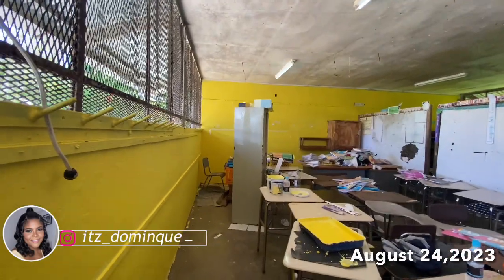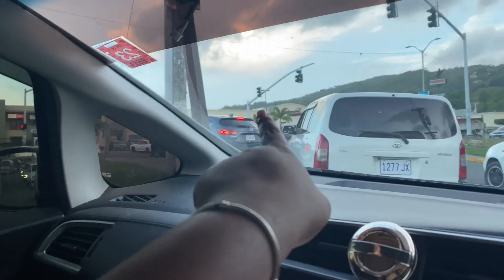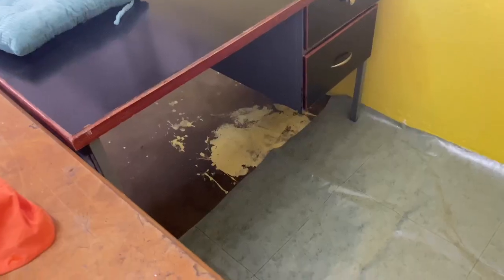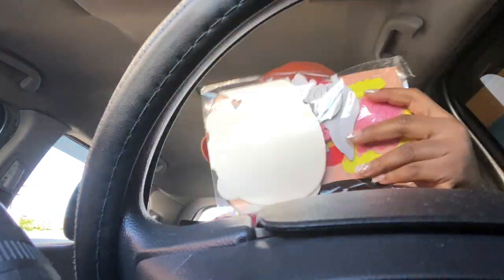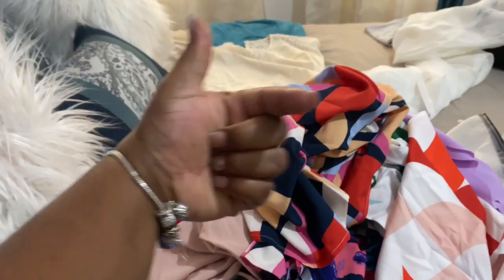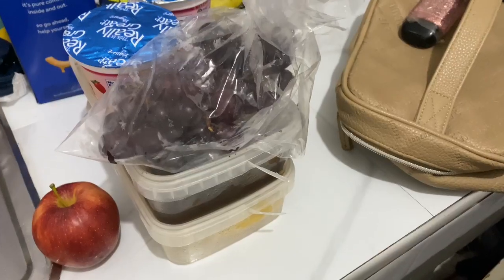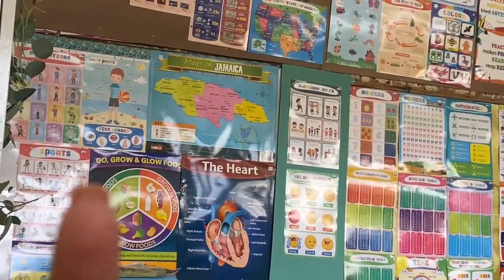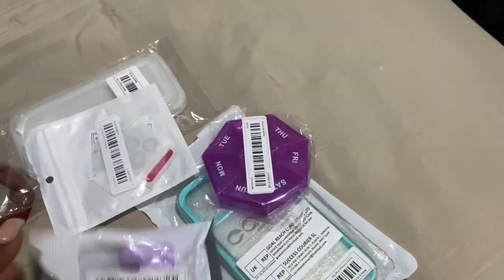LIFE AS A JAMAICAN TEACHER|WEEK 1I RENOVATED MY CLASSROOM, Prep, AMAZON,Temu&Shein classroom decor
If you wish to help students in my class with learning resources or just being in a more learner friendly environment, feel free to click on the link and gift something from the AMAZON REGISTRY  BELOW ⬇️.

Dominique Classroom Supplies - Amazon Gift List

We appreciate your contribution

Donate to my PayPal if you wish to share some blessing.

Want to send me a package 📦
Tashoya Caballero Add2cart1539
3750 W. Oakland Park Blvd
lauderdale Lakes
Florida 33311